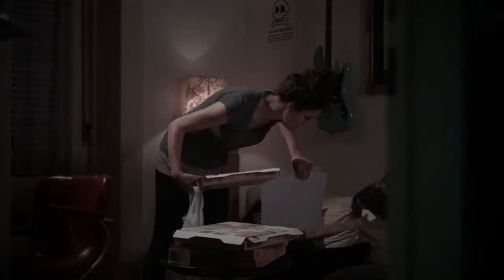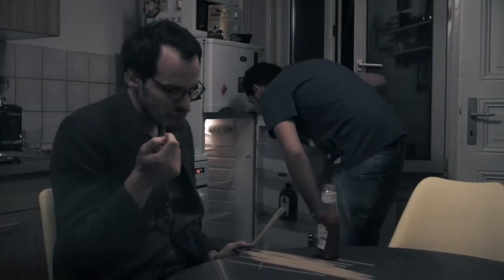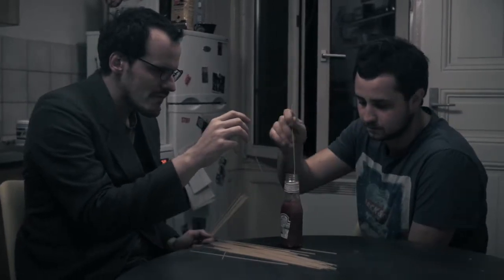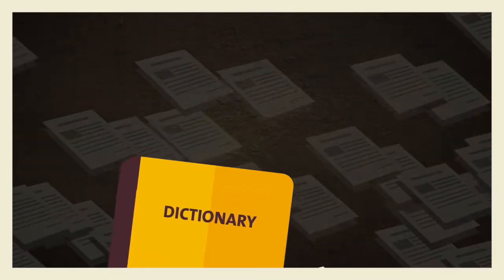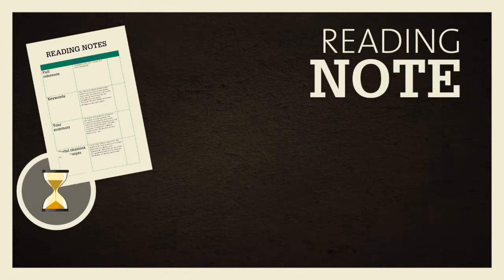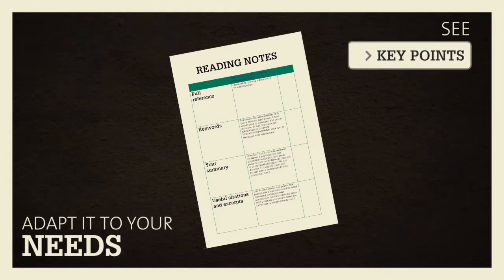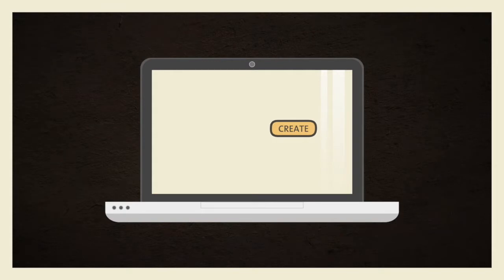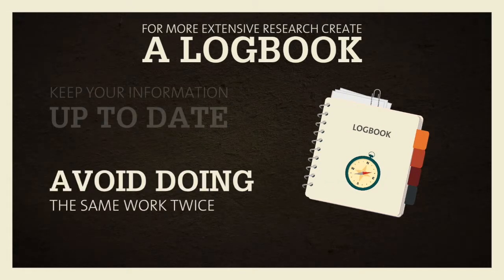Making reading notes